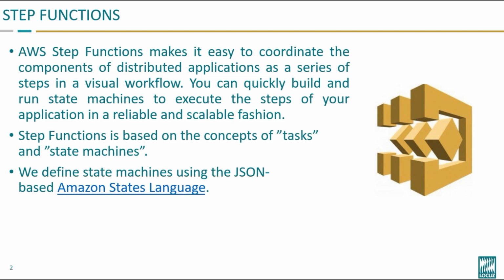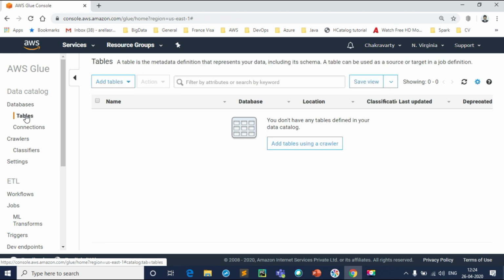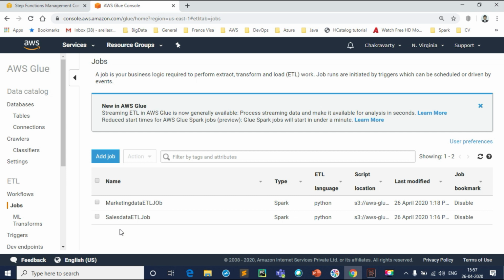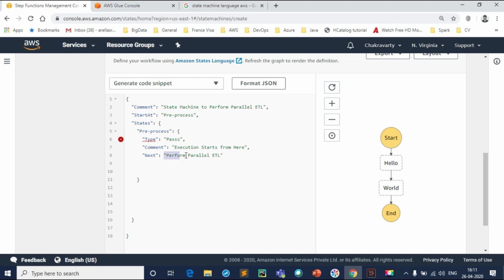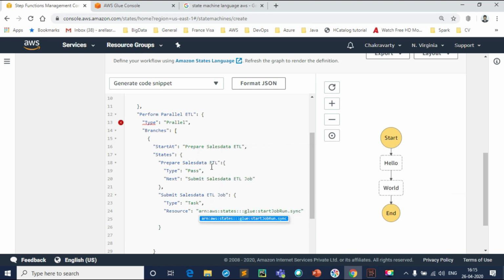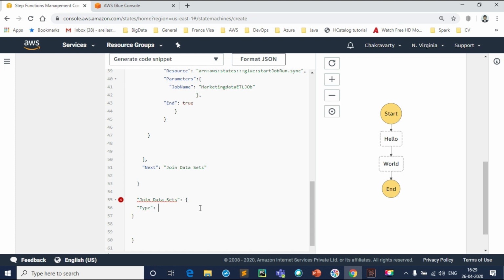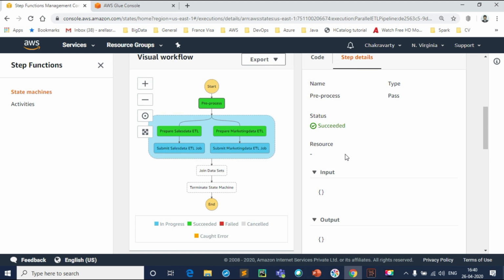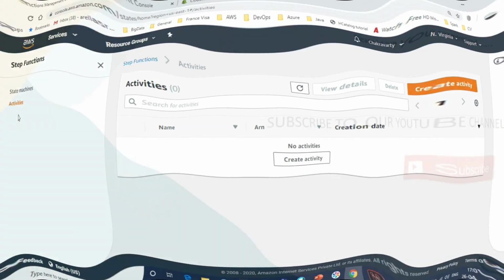Big Data Analytics by Sreenivas Arella Architect - Big Data at Locuz Enterprise Solutions Pvt. Ltd.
Learn how to Orchestrate Parallel ETL Pipelines using AWS Step Functions.
Extract, transform, and load (ETL) operations collectively form the backbone of any modern enterprise data lake. It transforms raw data into useful datasets and, ultimately, into actionable insight. An ETL job typically reads data from one or more data sources, applies various transformations to the data, and then writes the results to a target where data is ready for consumption.